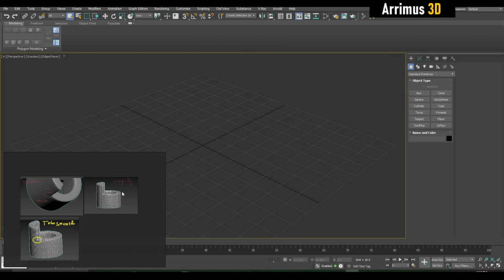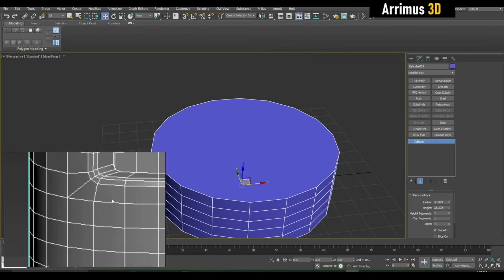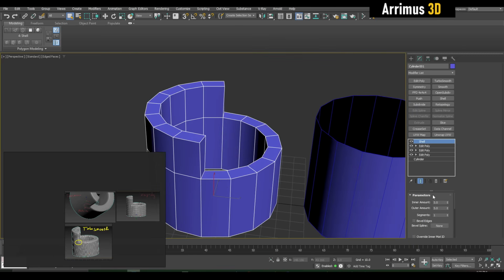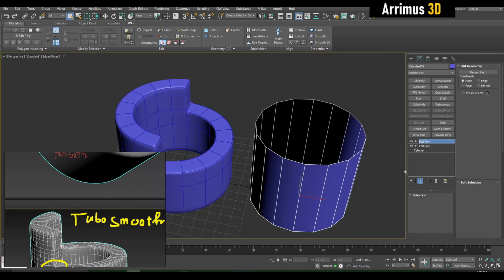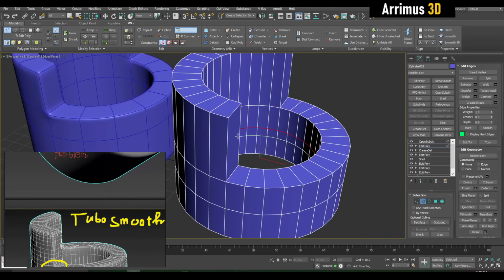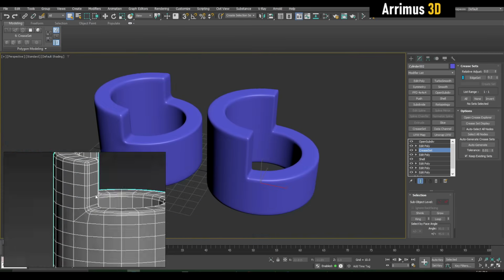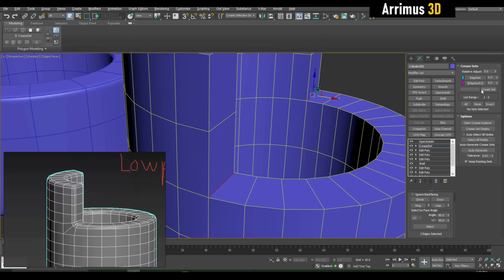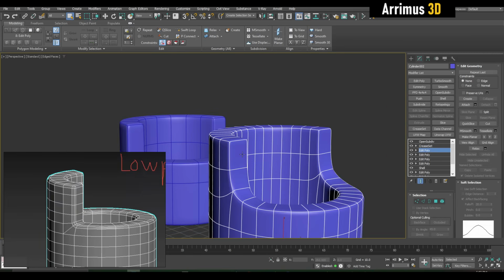How to Fix This Basic Topology Problem